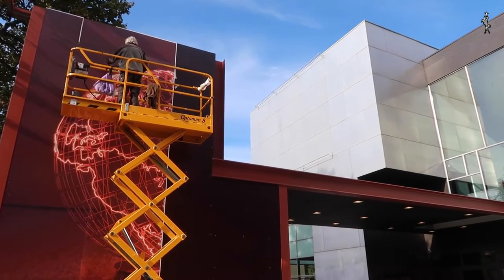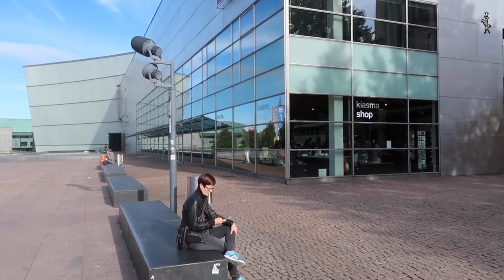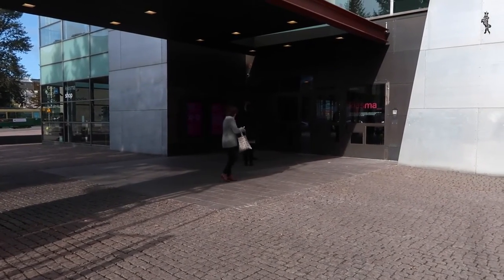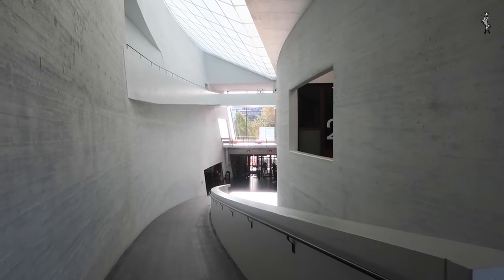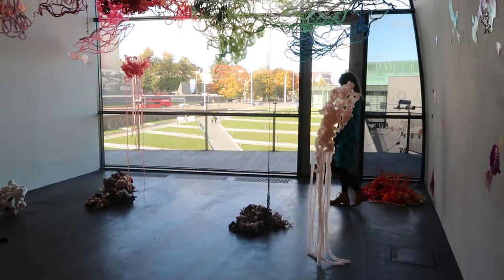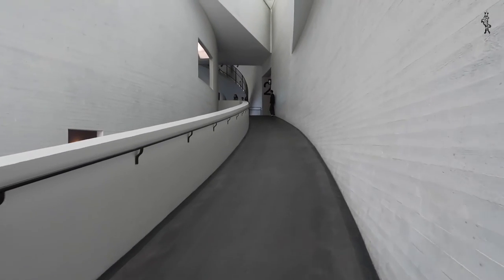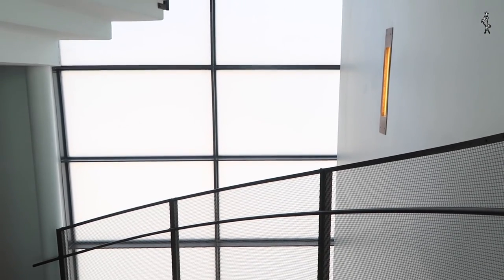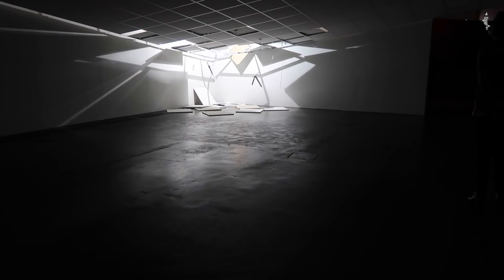One Minute Architecture: Dear Steven - Kiasma Museum of Modern Art Helsinki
A video letter to Steven Holl on his Museum of Modern Art in Helsinki which I visited recently.